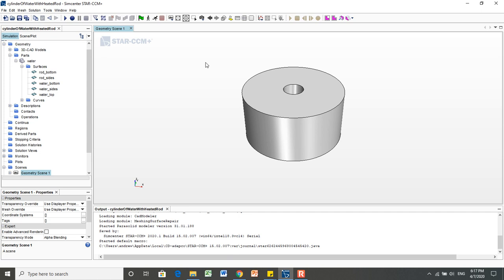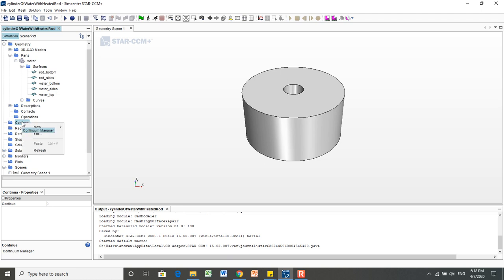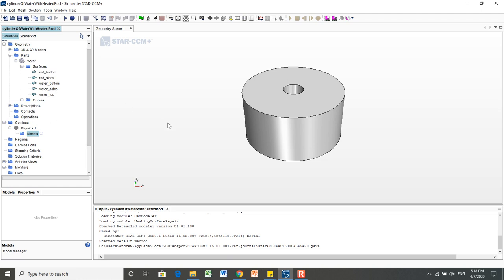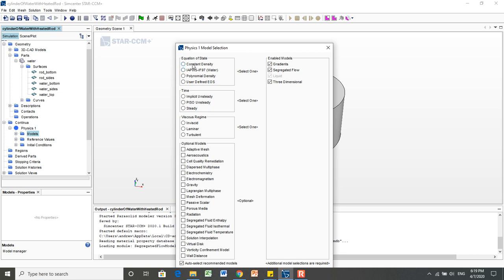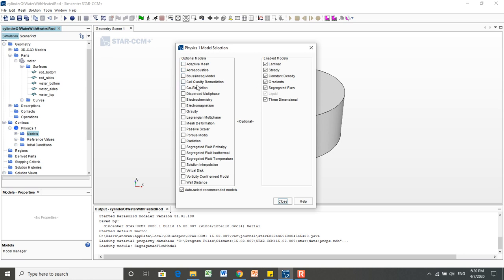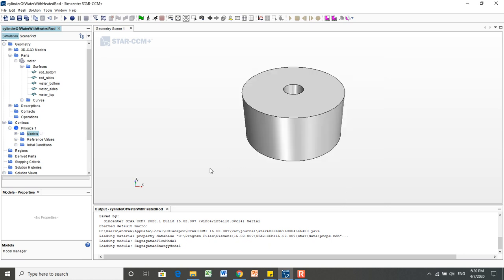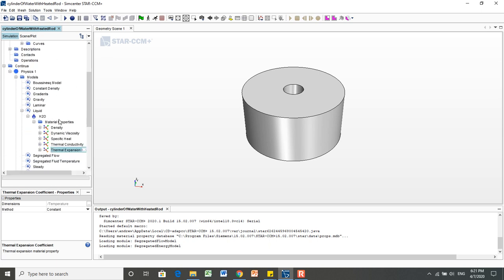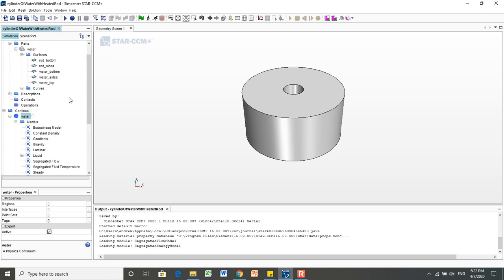STARCCM+ tutorial: Create new physics continua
Now that we have created the part and splitting the surfaces by patch, we will create a new physics continua to (in a future video) give the part properties such as density, thermal conductivity, viscosity, etc. We will also select the models that will govern this continua, such as making it a steady state model (not transient) and accounting for gravity and natural convection.